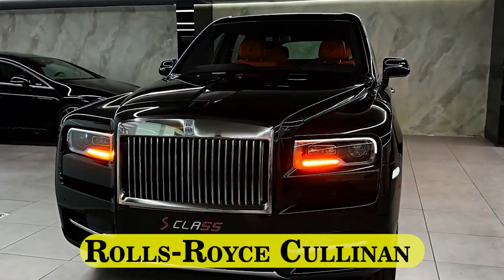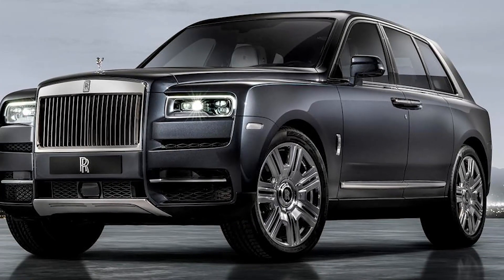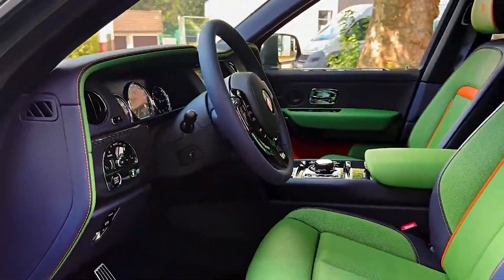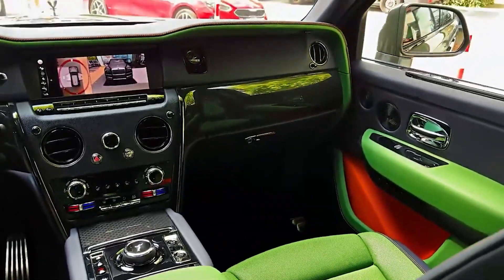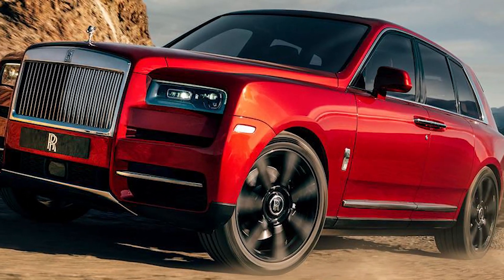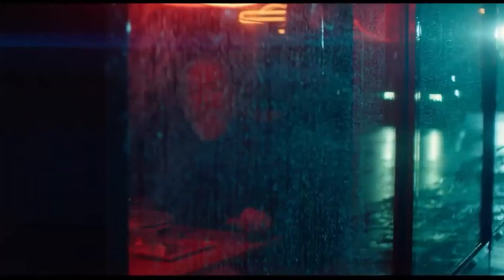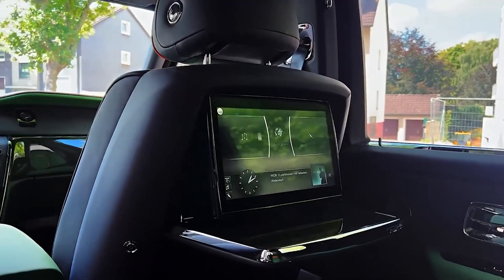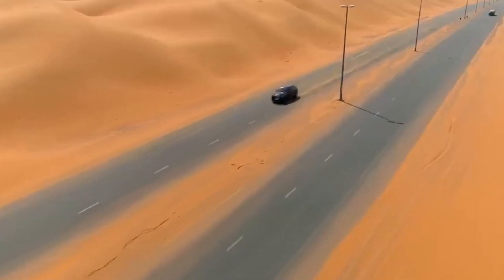Rolls Royce Cullinan SUV : Models, Generations and Details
The Cullinan was the first SUV in this ultra-luxury automaker’s stable, and as with other sport-utilities from more mainstream companies, it’s quickly proving itself to be a customer favourite. While its blocky styling may not be to all tastes, there’s no question of how well it can coddle its occupants, whether they’re driving downtown or enjoying its off-road goodness well away from the beaten path. It comes in regular livery or as the even-higher-end Black Badge edition. There are no major changes for the 2023 model.